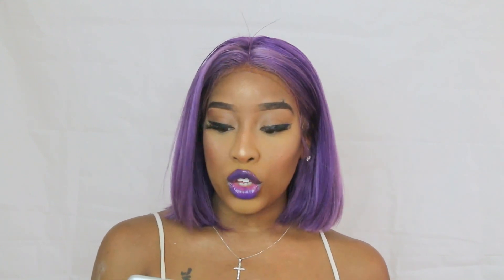🌈COLORWEEK: THE EASIEST WAY TO GET BRIGHT PURPLE HAIR!!! FT. OMGQUEEN.COM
Hi guys!

Welcome to COLORWEEK! 🌈Today I am SLAYING LAVENDER hair! I achieved this LOOK using a 613 human LACE wig from Omgqueenhair.com using 3 bottles of Adore lavender dye! This process was super easy and I highly recommend if you don't like
Bleaching hair. Did this video help you? Love this look? Let me know below! Thumbs up for more  colors this week!👍🏾✨

♡ FAVORITE STORES FOR 💰 OFF!

High Quality Silky Straight Blonde #613 Bob Lace Wig Human Hair Lace Wig [IMW18]

Hair Type: Indian Virgin Hair (Highest Quality Hair)

Hair Color: #613 ( can by dyed into any color)

Hair Style: Silky Straight

Hair length:14 inches

Wig Cap: CapD Glueless Lace Front Wig Cap

More Bob Lace Wigs, Pls check below link J

PRODUCTS MENTIONED:
Adore Lavender dyes 3 bottles
Control WIG shampoo